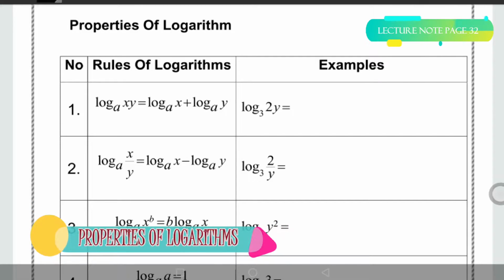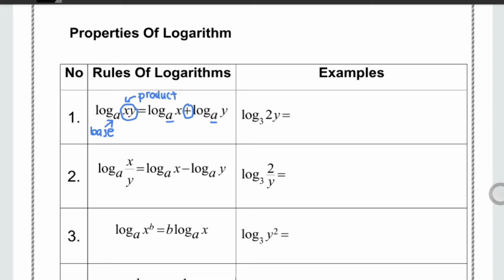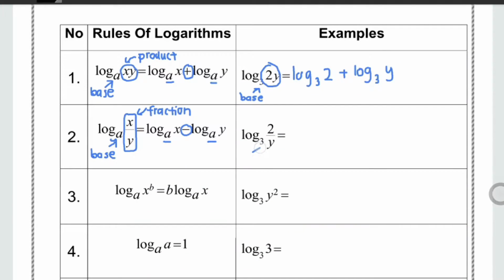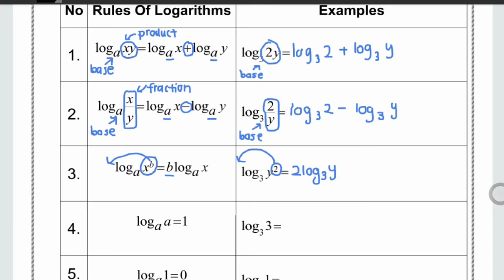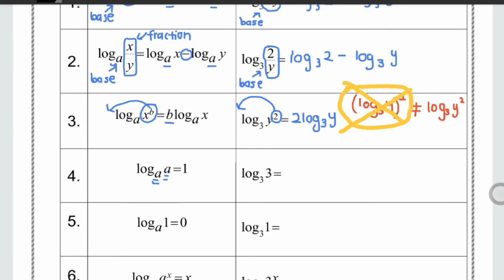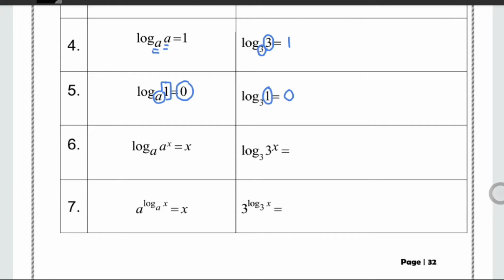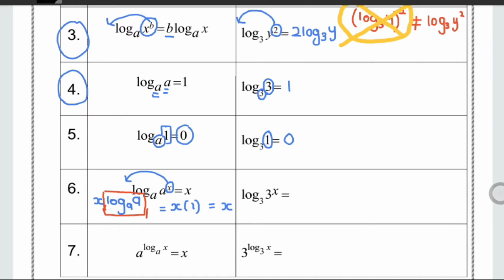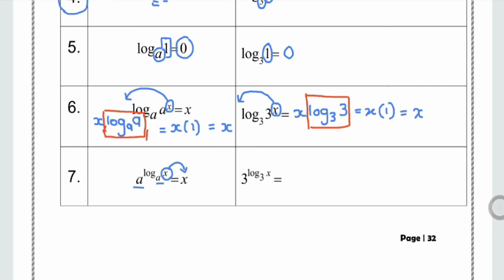AM015 Video 8 Chapter 1